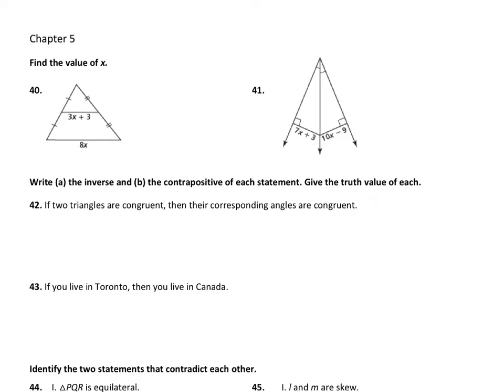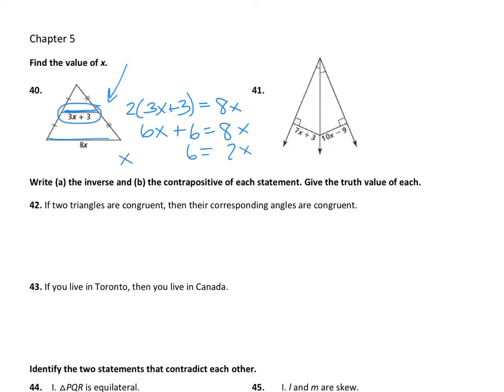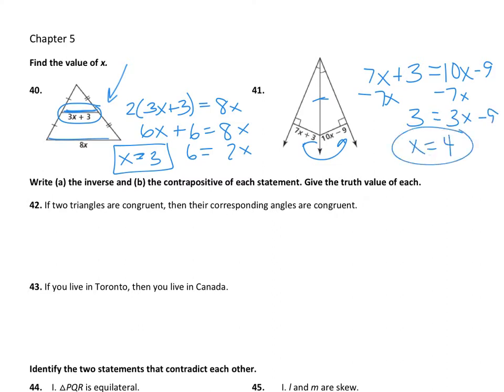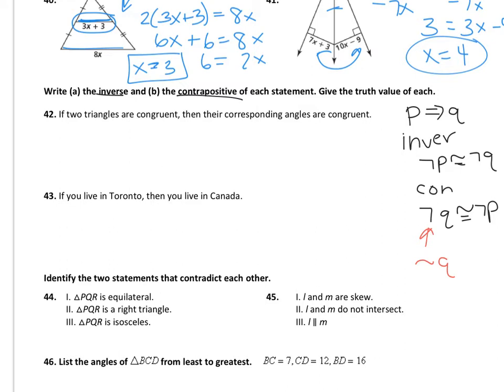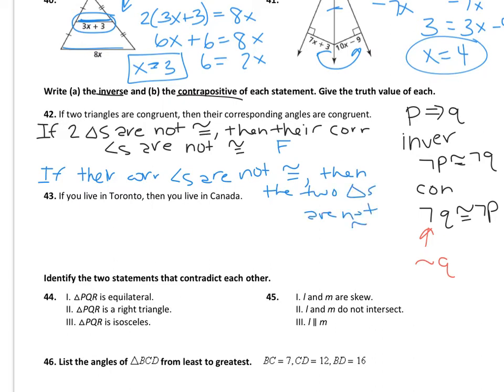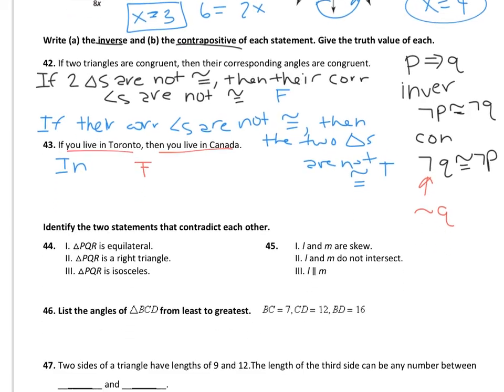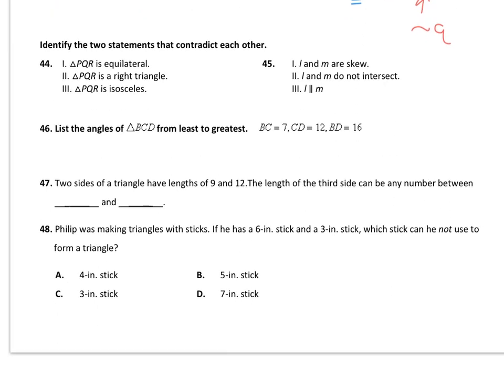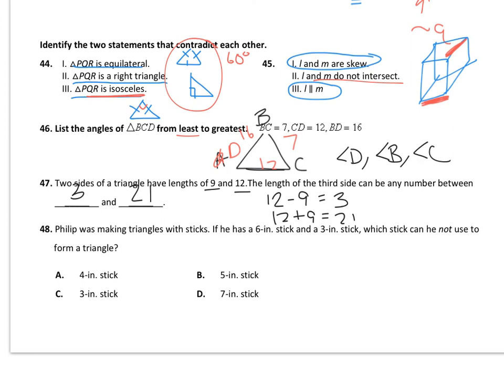Explanation to Geo Exam Rev Ch 5